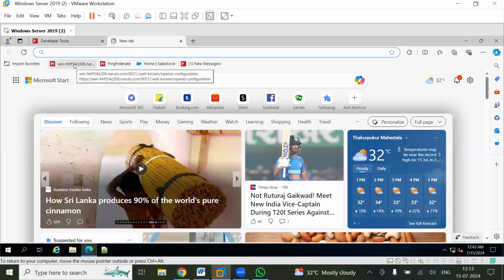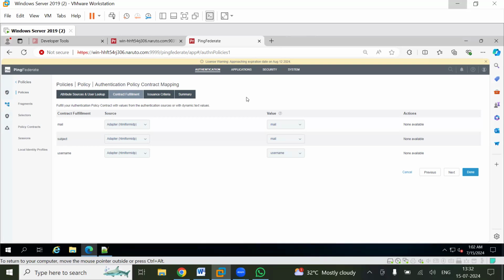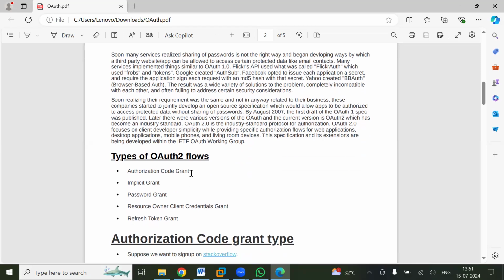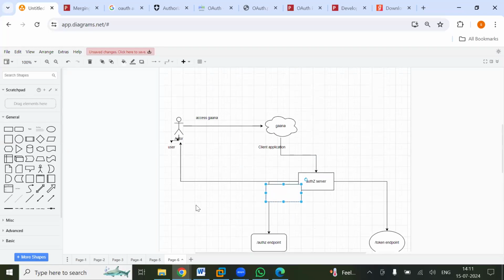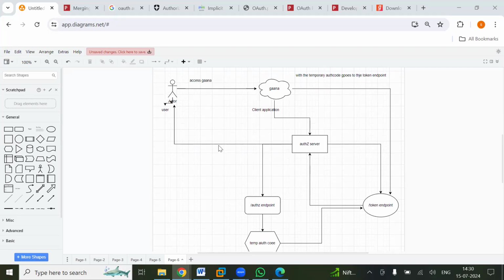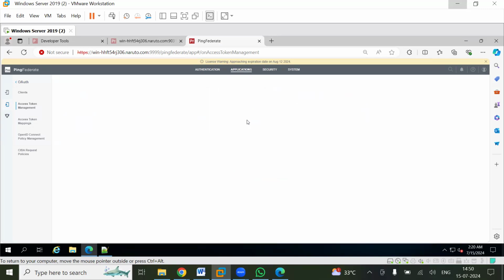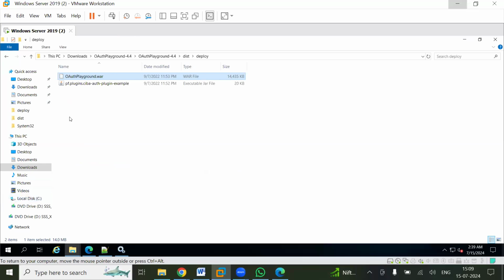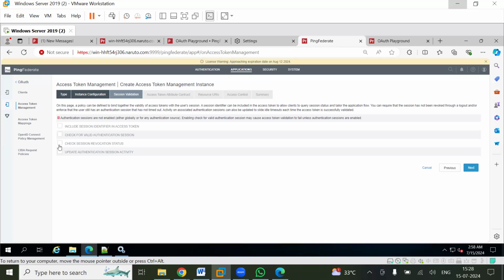Introduction to Pingfederate | Askmeidentity IAM Series